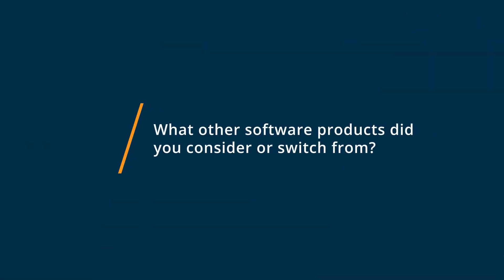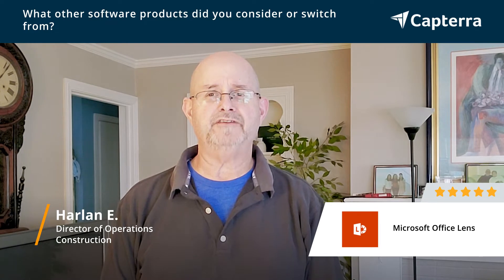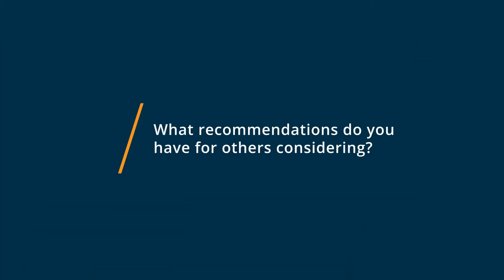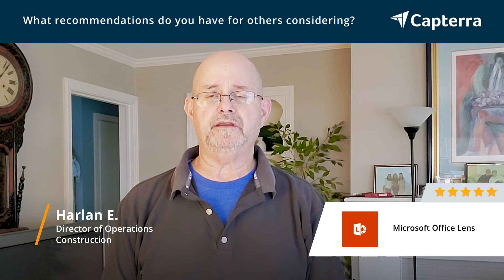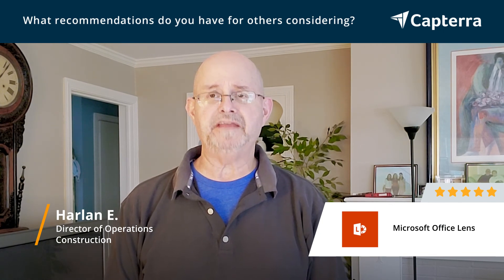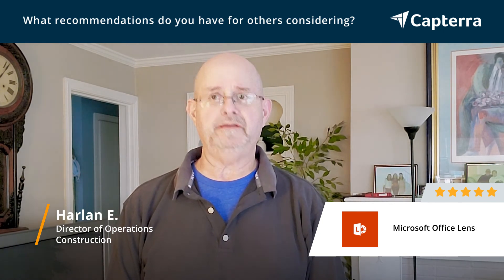Microsoft Office Lens Review: Extremely useful app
"💡📘 Interested in Microsoft Office Lens? Browse Microsoft Office Lens reviews, pricing and compare with popular alternatives

Microsoft Office Lens Review 2021.

OCR solution for businesses of all sizes.

Cloud-based solution that enables businesses to convert pictures, documents, and whiteboard content into PDF, Word and PowerPoint files. Those files can then be saved to OneNote or OneDrive. Handwritten text is recognized thanks to OCR (Optical Character Recognition) and allows words to be searched and copied for editing purposes. Saved files can also be shared via email.

0:00 Intro
0:11 What other software products did you consider or switch from?
0:22 What were the reasons you chose Microsoft Office Lens?
0:41 How easy was it to onboard and integrate Microsoft Office Lens into your business?
1:00 What recommendations do you have for others considering Microsoft Office Lens?"